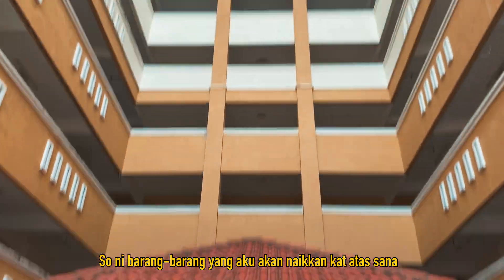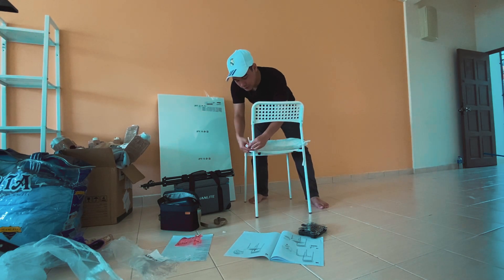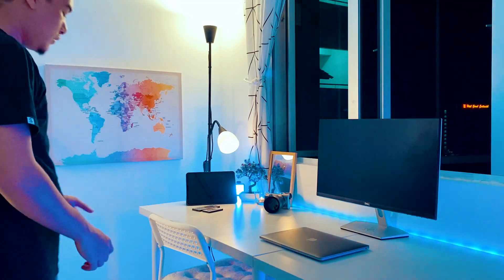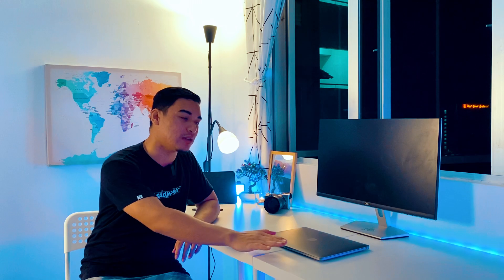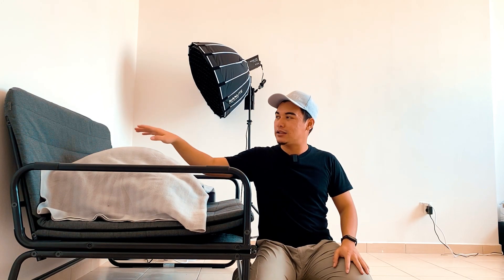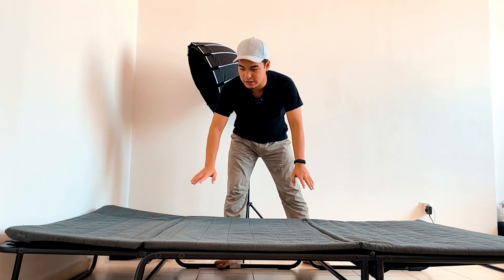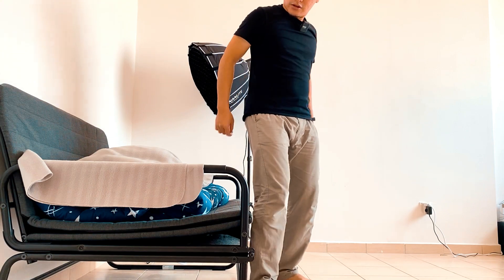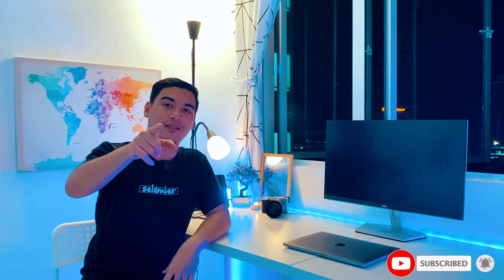Makeover Bilik Sempit Rumah Flat | Simple And Minimalist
Vlog Pindah Rumah Baru Episod 2 duduk dengan Wan Animation.

Kalau nak beli barang-barang rumah yang aku sebut dekat dalam video ni, korang click je link dekat bawah ni dan dia akan bawa korang ke SHOPEE, aku dah pilih seller yang terbaik dan rating tinggi :

Yang ni pula barang rumah yang aku guna masa makeover bilik yang dulu :

Amir pakai Apa? Beli mana? Nah click je untuk beli barang-barang yang aku guna :

CAMERA                : iPhone 11 / Sony A6000
MIC

GADGET-GADGET MENARIK YANG AKU GUNA :-